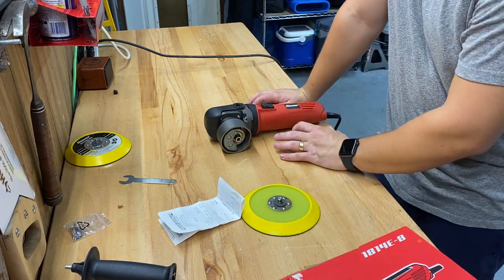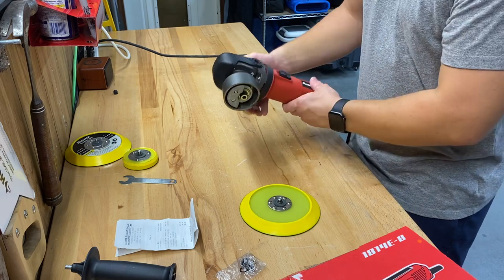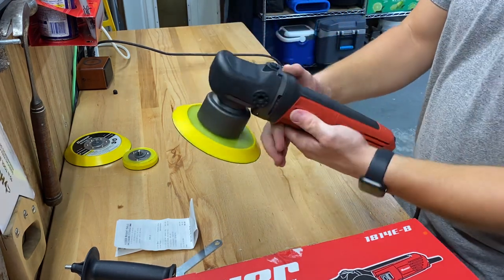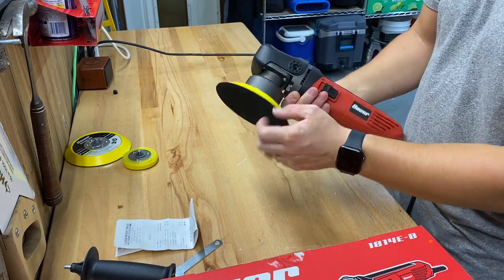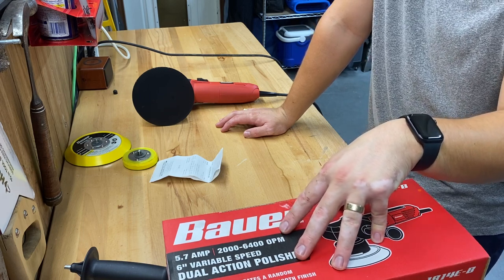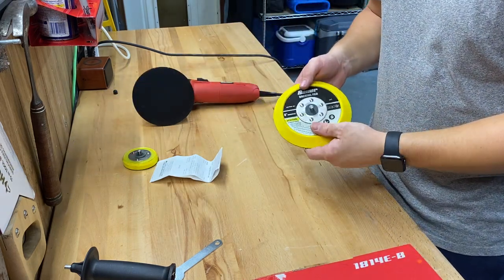Harbor Freight Dual Action Polisher Review - BAUER 1814E-B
Lake Country 6" backing pad

Lake Country 3" backing pad